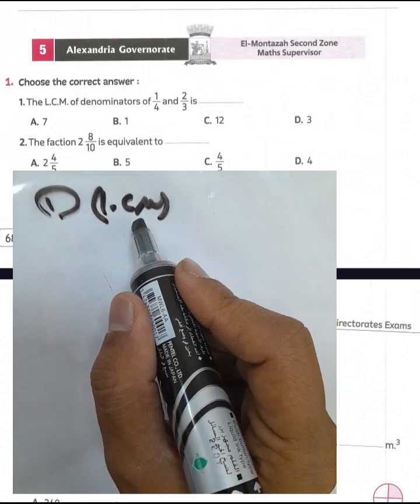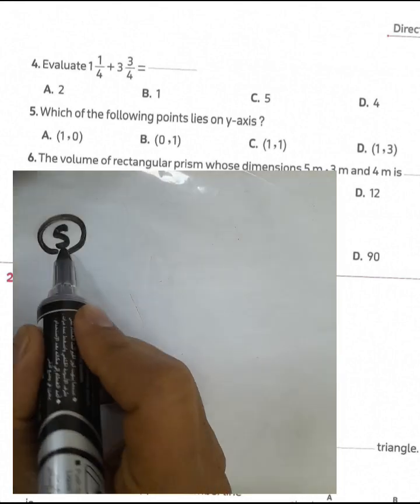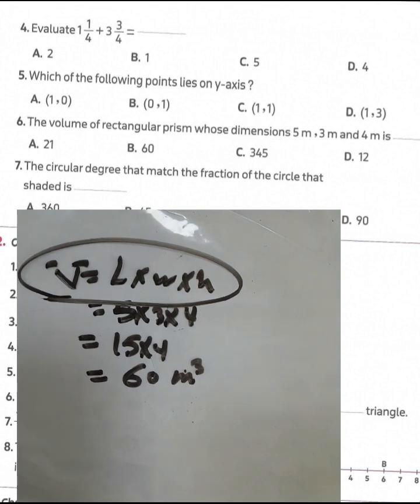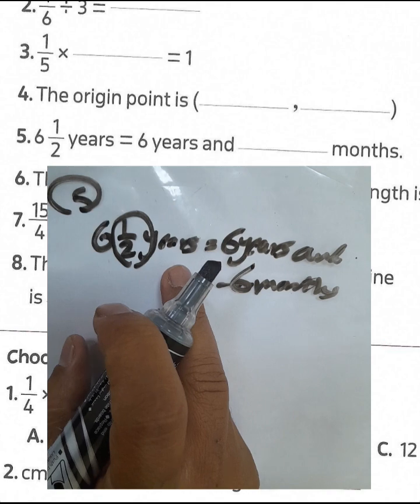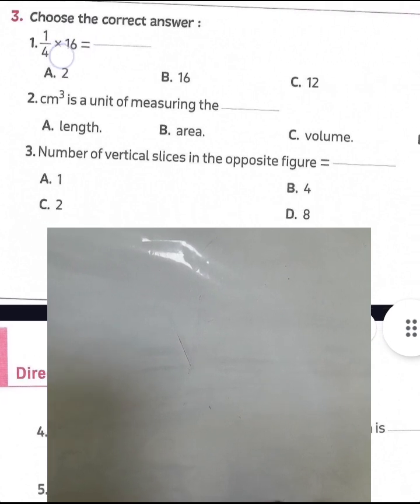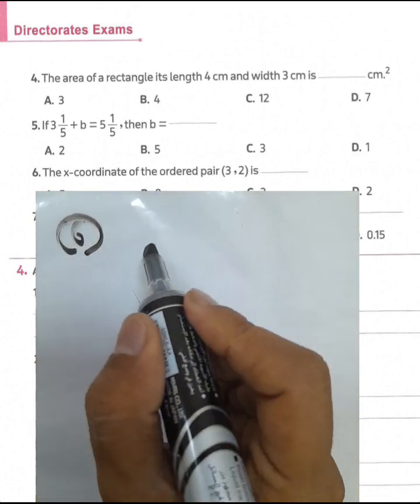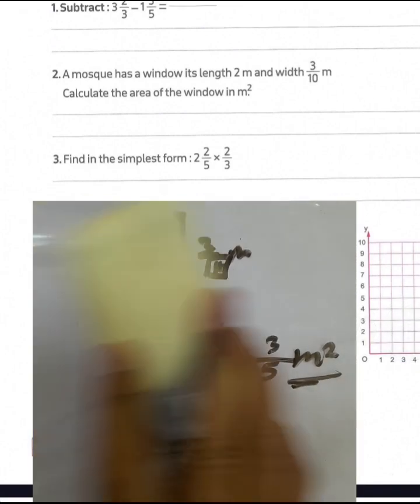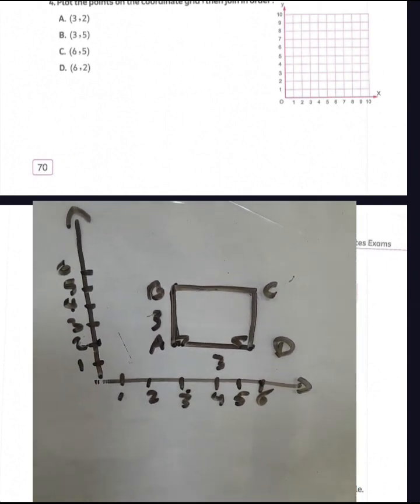ماث خامسه حل كتاب المعاصر ماث الصف الخامس الابتدائي الترم الثاني نموذج 5 maths revision GRADE